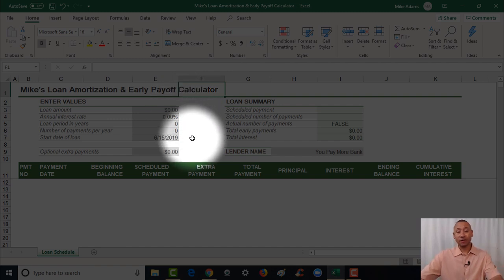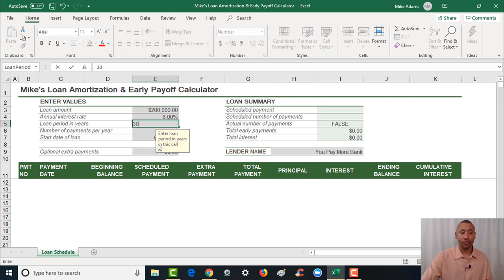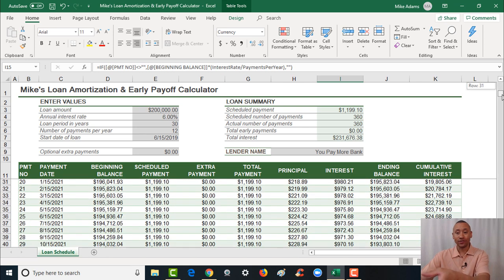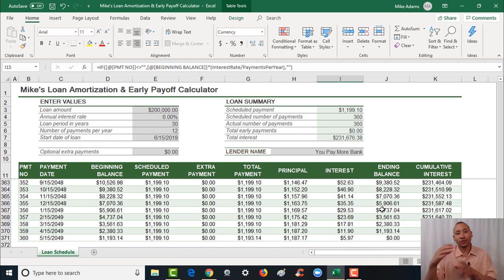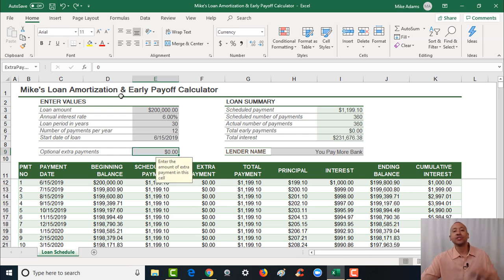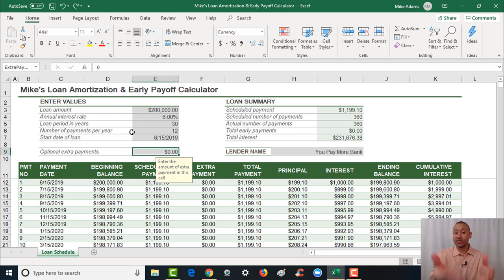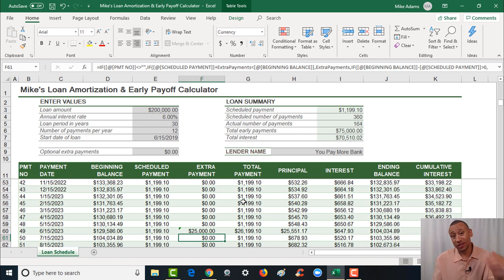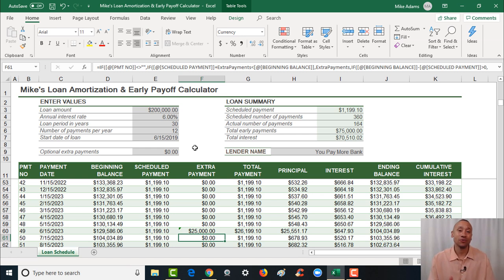How To Use Mike's Loan Amortization & Pay Off Calculator! | Velocity Banking Calculator | Course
In this video, I’ll show you how to use Mike's basic loan amortization & payoff calculator.

Translated titles:
¡Cómo usar la calculadora de amortización y pago de préstamos de Mike! El | Calculadora de veloc

Verwendung von Mikes Kreditamortisations-und Auszahlungsrechner! | Velocity Banking Rechner | Kurs

Comment utiliser la calculatrice d'amortissement de prêt et de remboursement de Mike! | Calculatric

Como usar a amortização de empréstimos de Mike e a calculadora de pagamento! | Calculadora bancá

माइक के ऋण परिशोधन और कैलकुलेटर से भुग